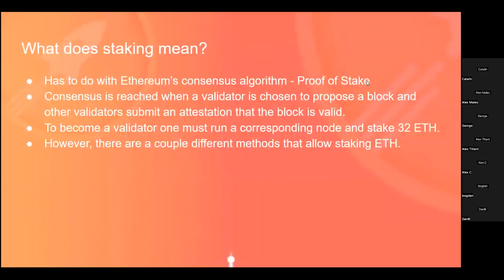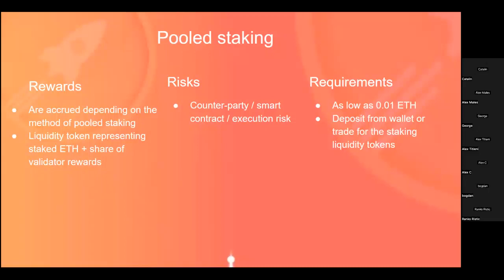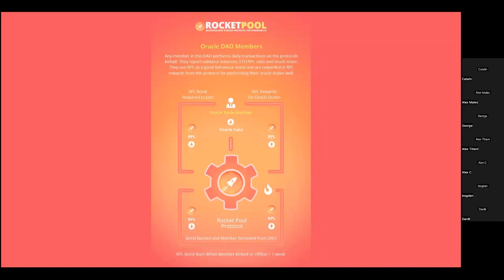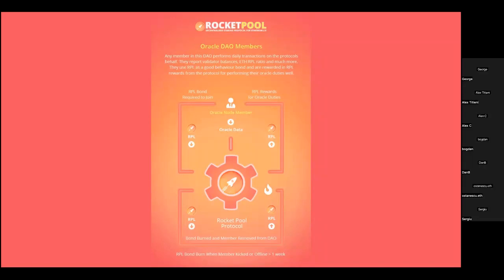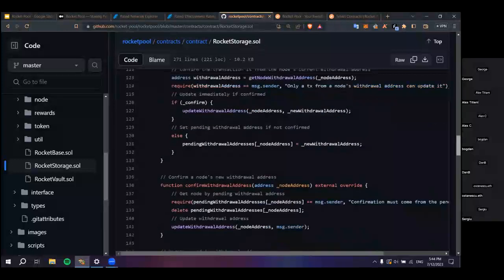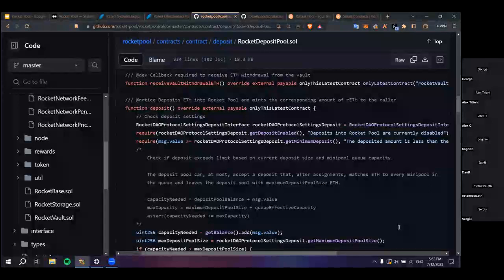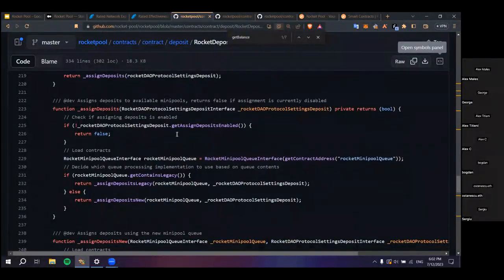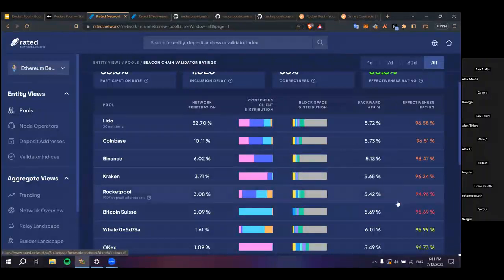How Rocket Pool Enables Staking for Everyone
In this presentation Alexandru Titieni is taking everyone through what Rocket Pool is and how it enables staking.
Tired of being discouraged from wanting to participate in Ethereum's consensus because of validator infrastructure requirements or maybe the high 32 ETH stake?
Look no further, Rocket Pool is the exact solution that solves both these problems while contributing to the core ethos of decentralization. Find out how you can be a part of it all starting with as little as 0.01 ETH.